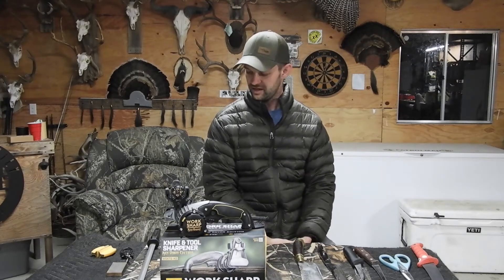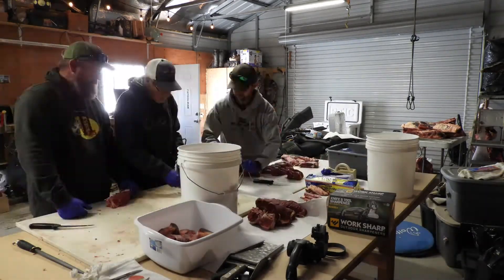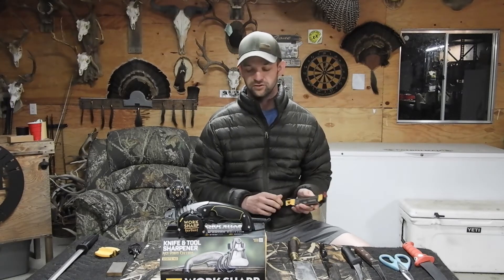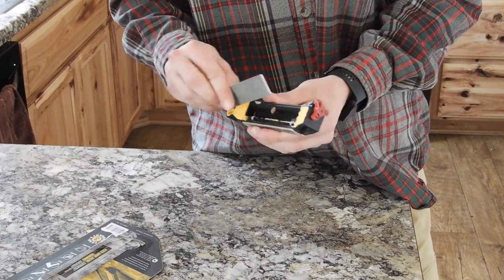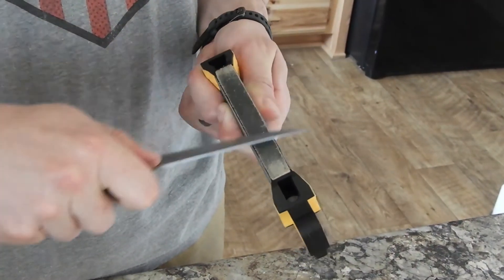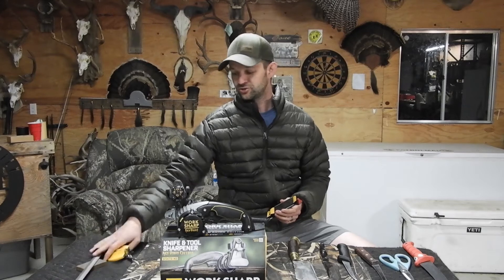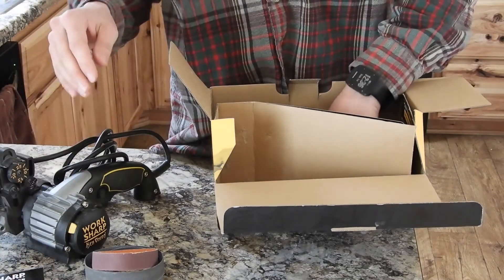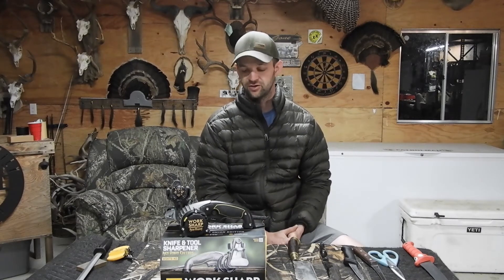Work Sharp Guided Field Sharpener & Ken Onion Review- Less than 7 minutes!!!!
Work Sharp Guided Field Sharpener and The Ken Onion electric sharpener teamed together are the most versatile tools to keep your knives and tools SHARP!

Thanks